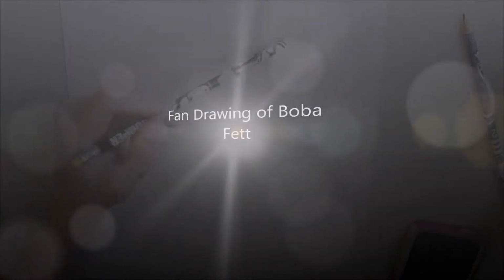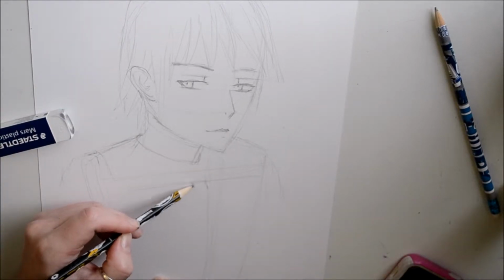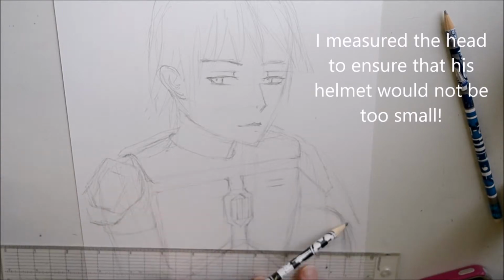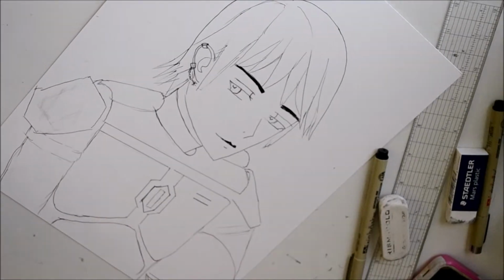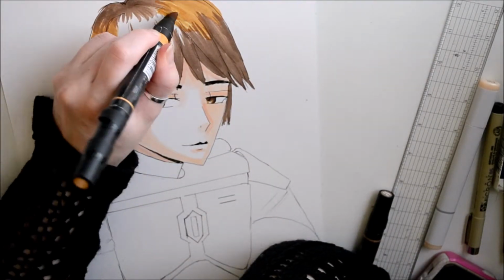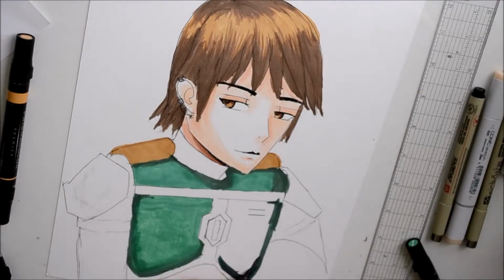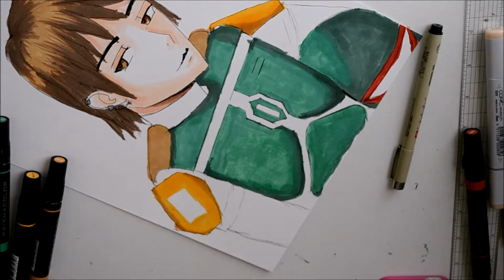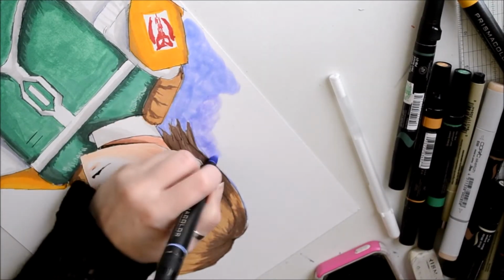Star Wars |Boba Fett Fan Drawing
Hello Everyone!! I have been so excited for the new Star Wars movie coming out. I remember watching episodes IV-VI when I was young with my dad. Last Christmas, I bout him a DVD version of the movies. I always loved Boba Fett's armor from the movies. It was so much fun to draw. Even so, the armor was probably the most difficult part of the drawing especially making it look three dimensional. I haven't been able to see the movie yet, so no spoilers please! :)